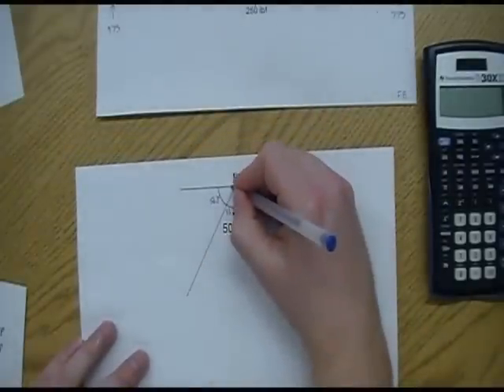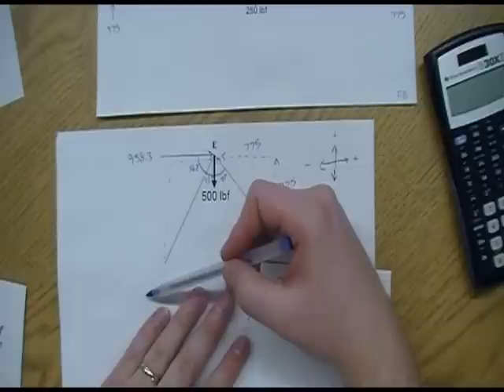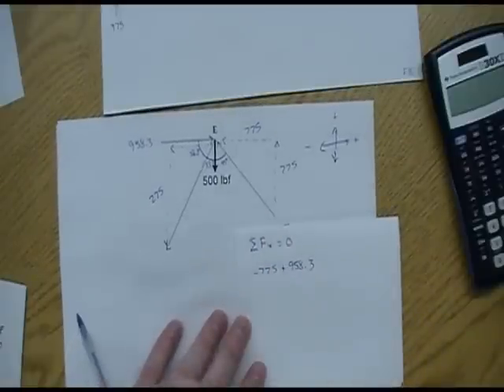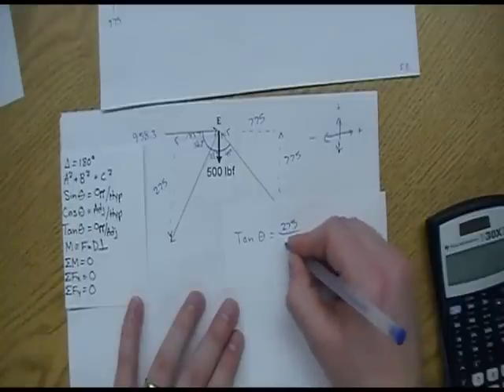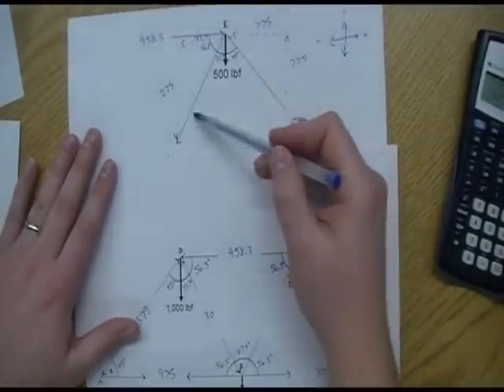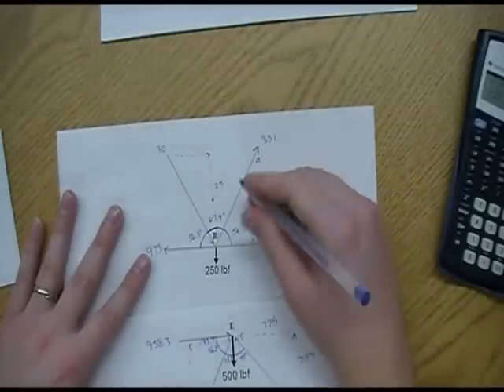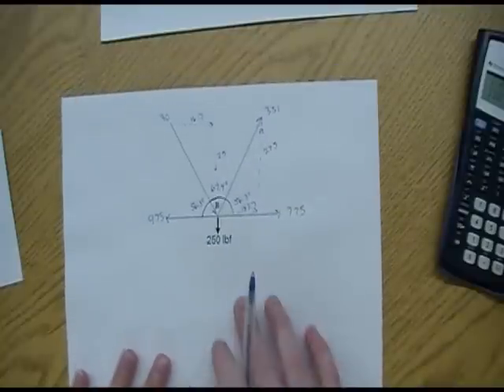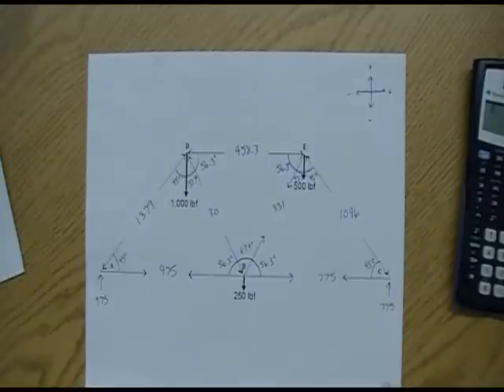How to solve a truss: Step-by-step Video 6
Video 6 on how to solve a truss. Hope this helps.